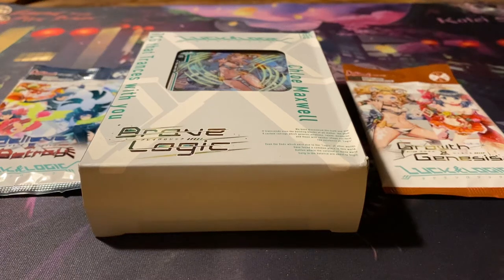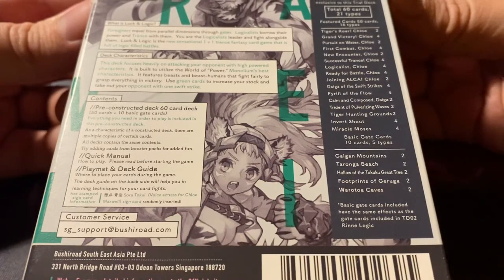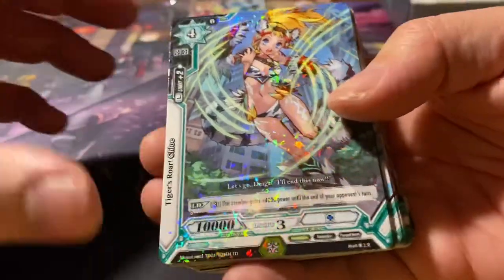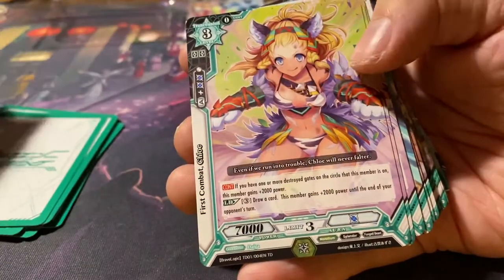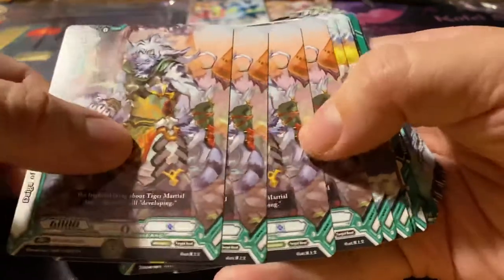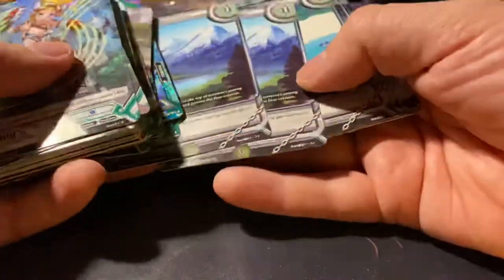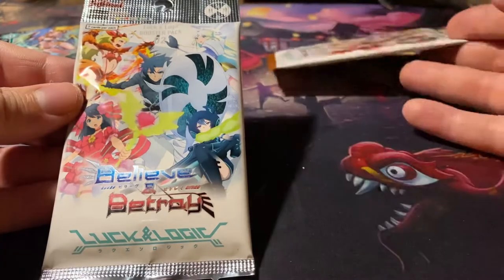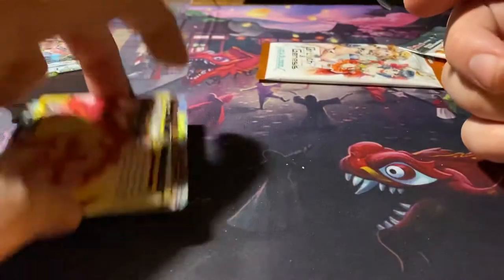Luck and Logic, Chloe Maxwell starter deck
What is this then?